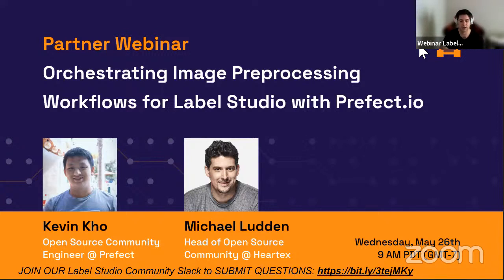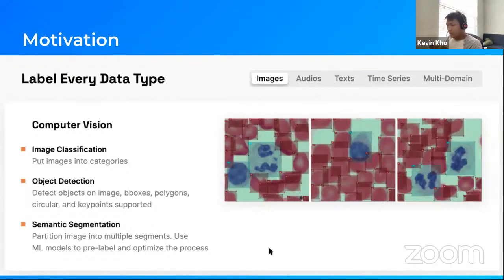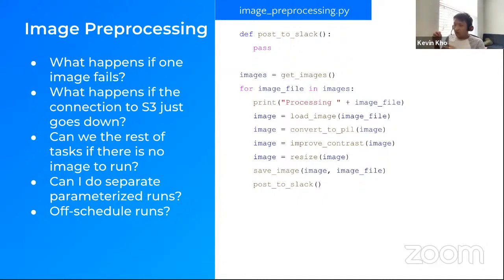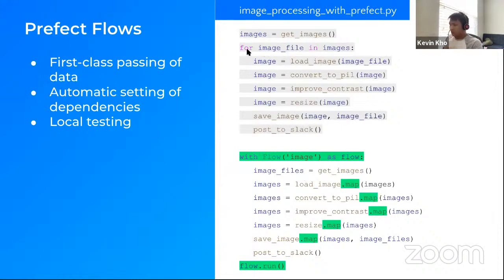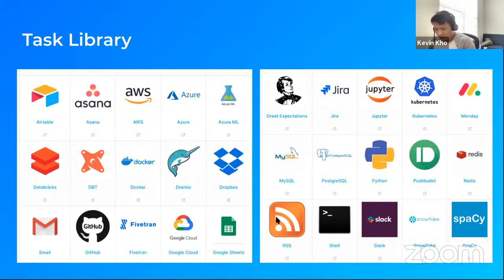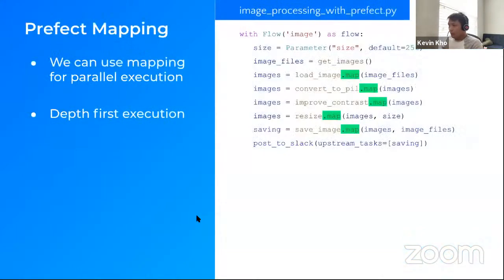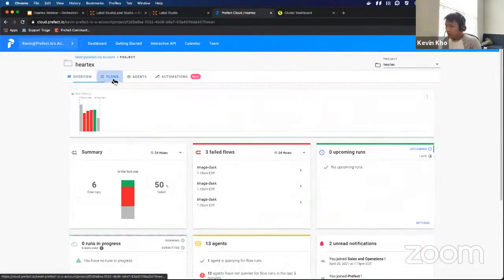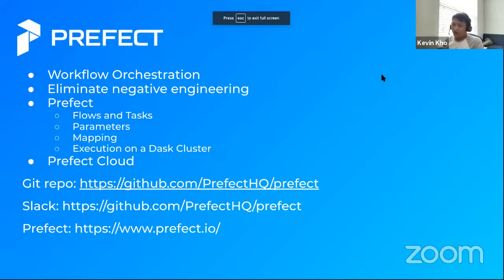Orchestrating Image Preprocessing Workflows for Label Studio with Prefect.io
This special Partner Webinar with Kevin Kho, Open Source Community Engineer at Prefect, will showcase Prefect workflows with Label Studio